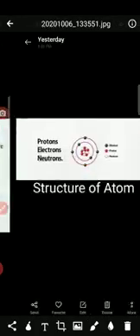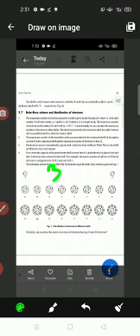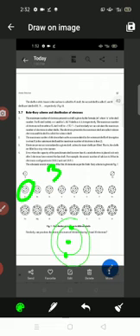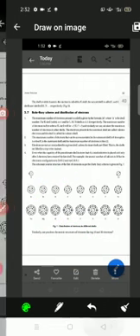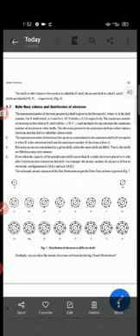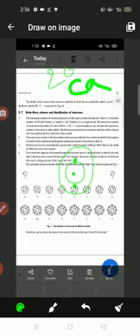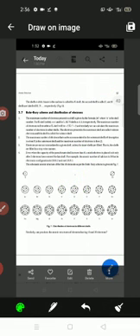Class IX: Chapter - 3 _ Part 6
Continuation of Bohr-Bury scheme of distribution of electron